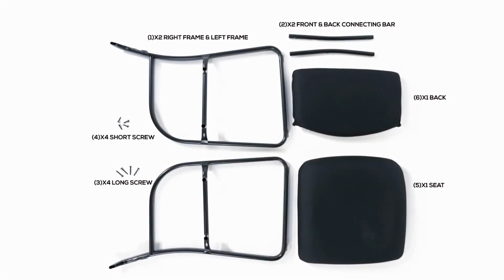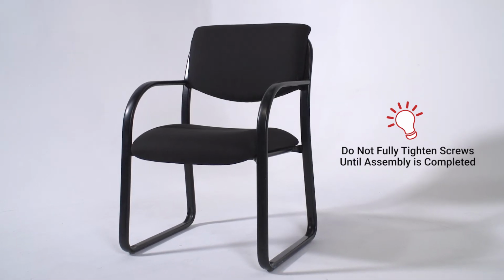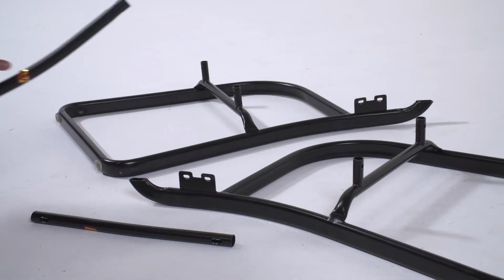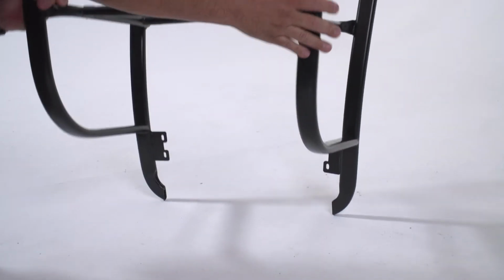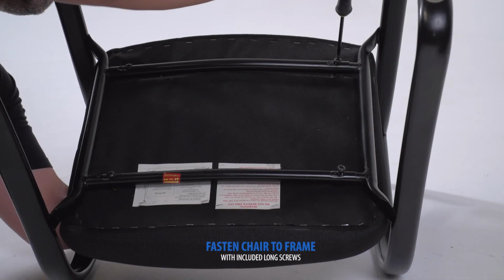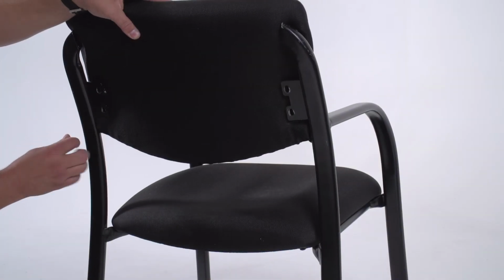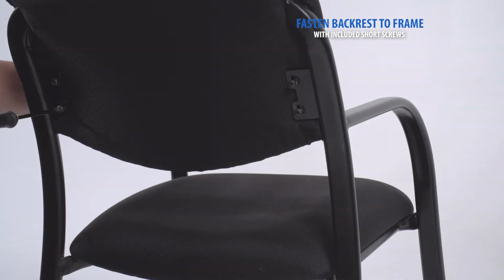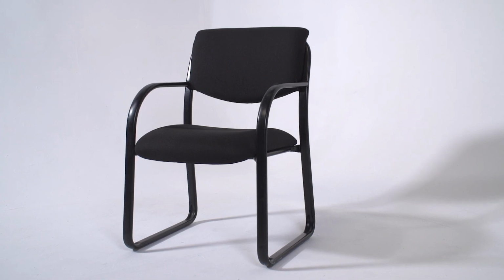B9521 BK Assembly